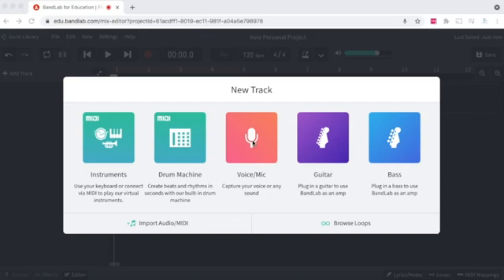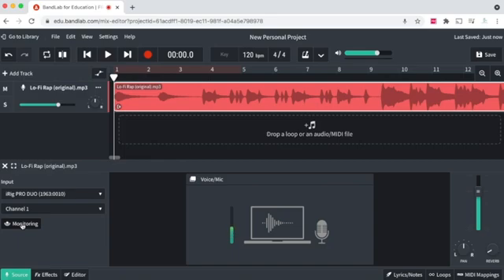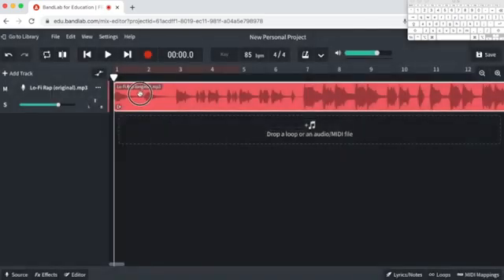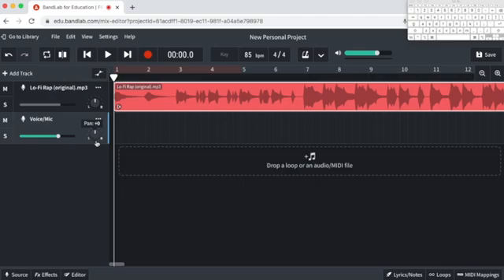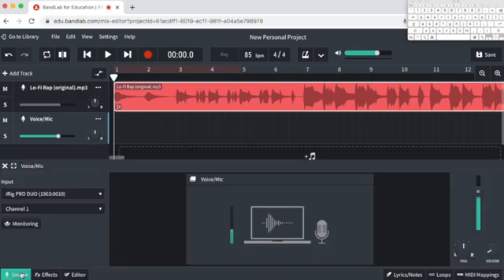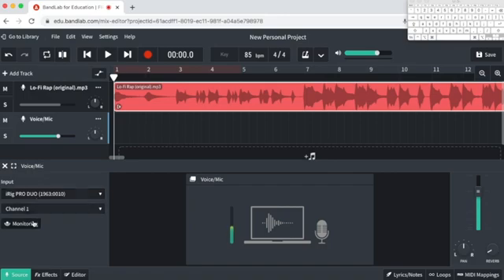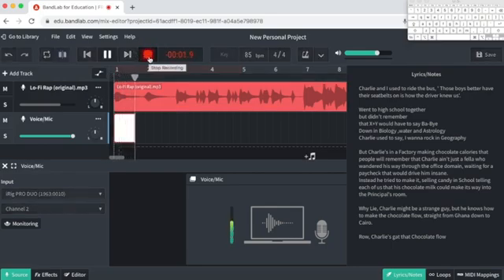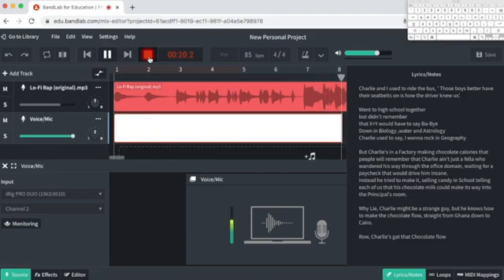Grade 8 | Lesson 2 | Rap Down | Term 3 - 2025